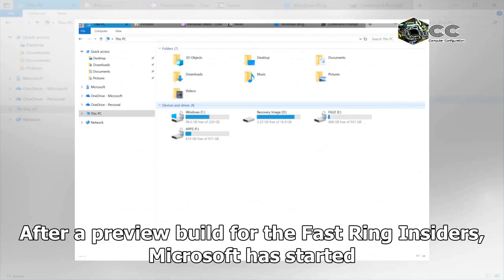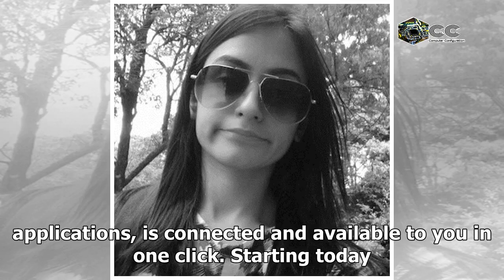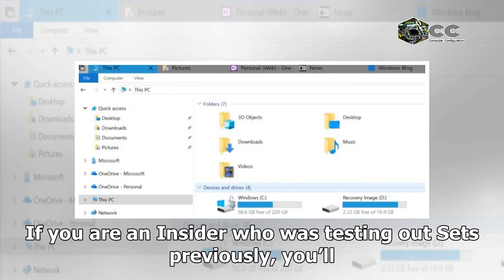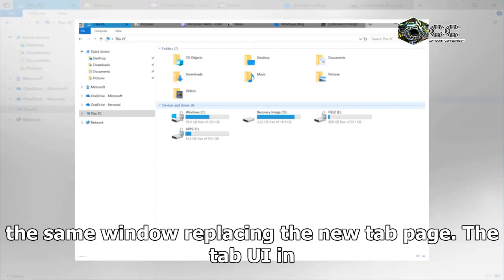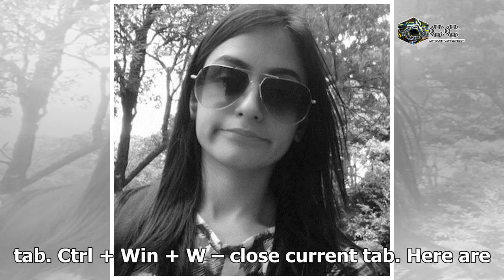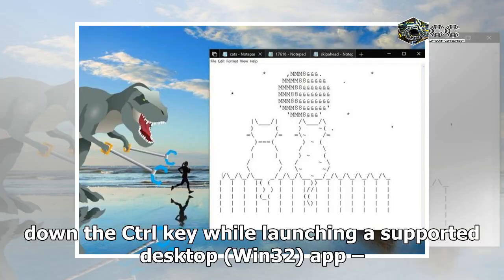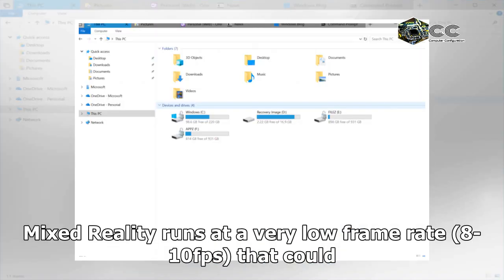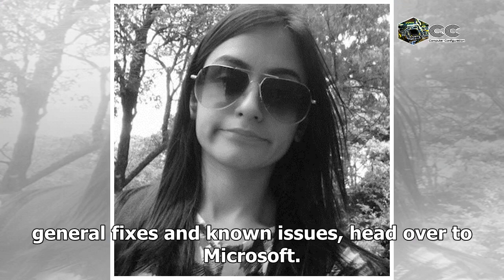[CC]File Explorer Is Getting Tabs in Windows 10 with the New Redstone 5 Build as Sets Are Back